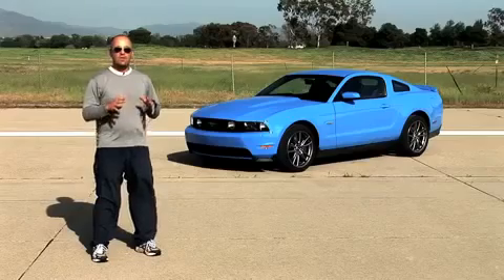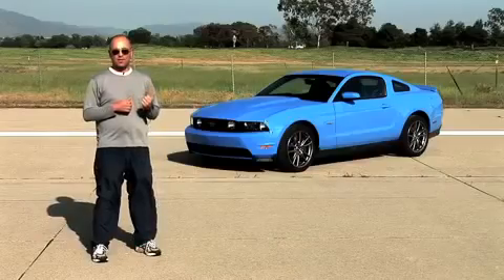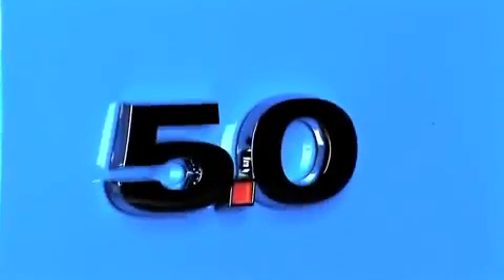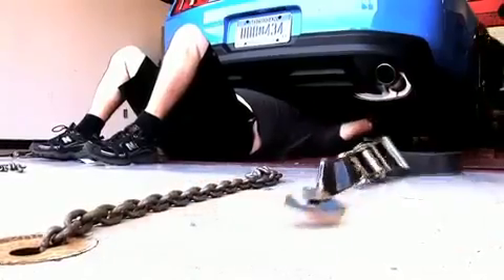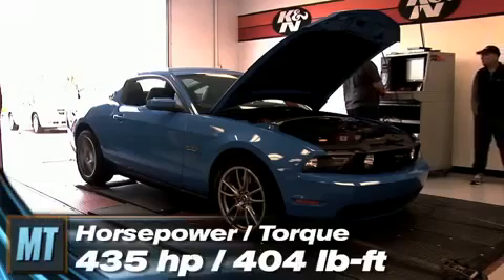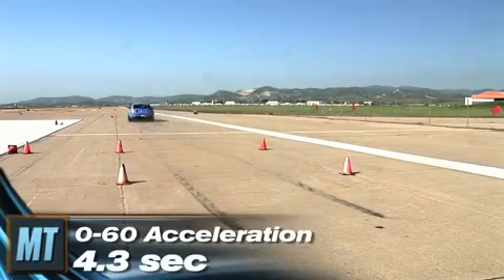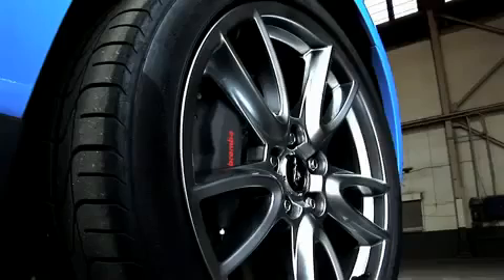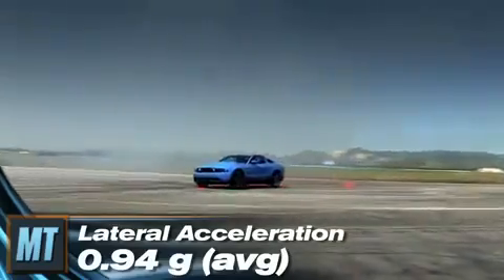First Test 2011 Ford Mustang GT